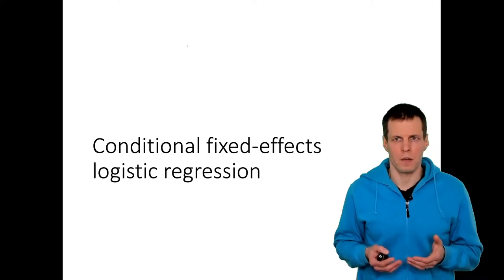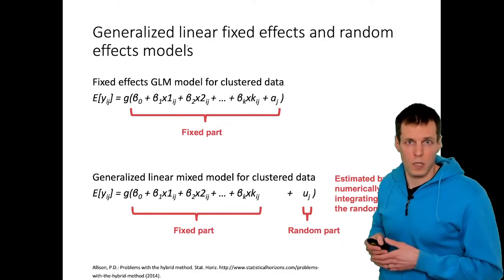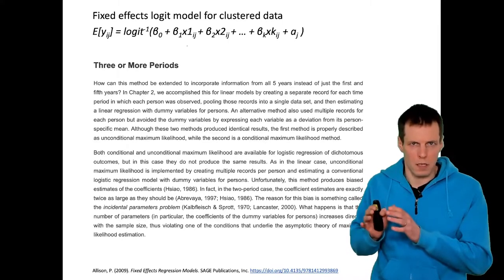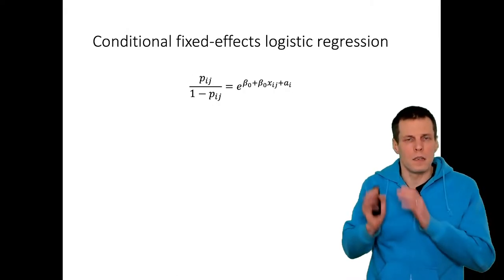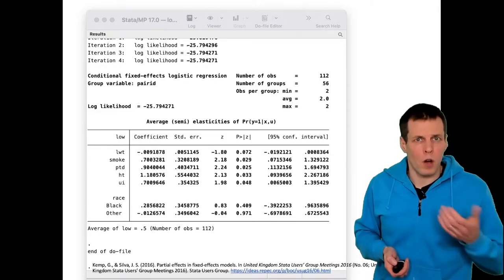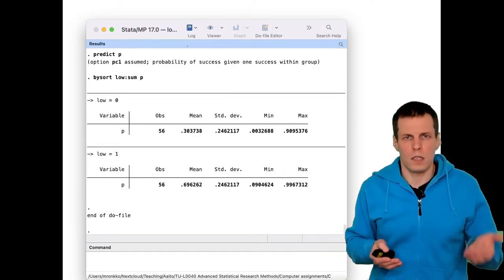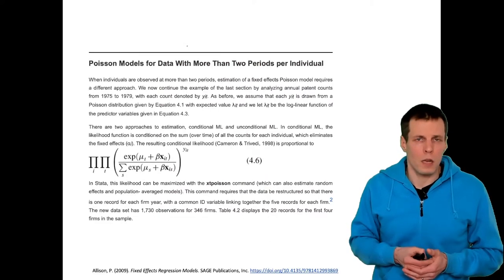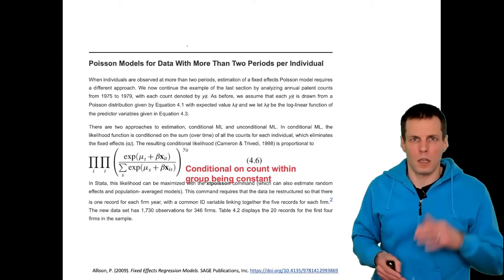Conditional fixed-effects logistic model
Estimating fixed effects in multilevel generalized linear models is challenging. This is because increasing the number of clusters (e.g., firms, persons) also increases the number of cluster-level fixed effects that need to be estimated. This is called the incidental parameter problem, and it invalidates the proof that maximum likelihood estimation produces consistent estimates. This is because the presence of cluster means in the model means that when the sample size approaches infinity, so does the number of model parameters.

Conditional logistic fixed effects regression is one workaround to this problem. The conditional logistic regression model assumes that just one observation (or alternatively any other constant number) in each cluster receives a 1 and others receive a 0. This model is useful, for example, for various problems that involve selecting one observation among many alternatives. The lecture explains the problem that conditional fixed effects addresses, how conditional fixed effects logistic regression estimate can be interpreted by calculating predictions or by plotting, and concludes with a simulation that demonstrates why fixed effects are needed. At the end, the conditional fixed effect logistic regression is compared to the linear fixed effects regression model, which is a simpler and useful alternative for many research problems.